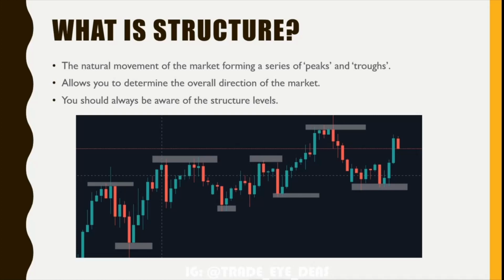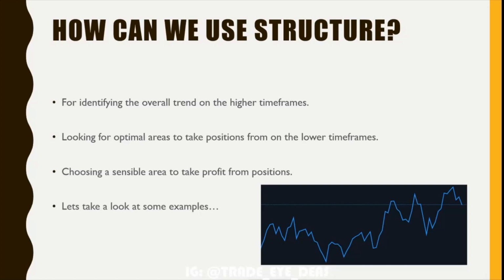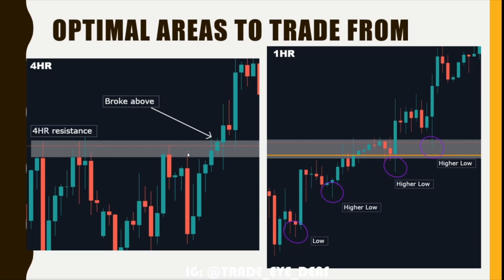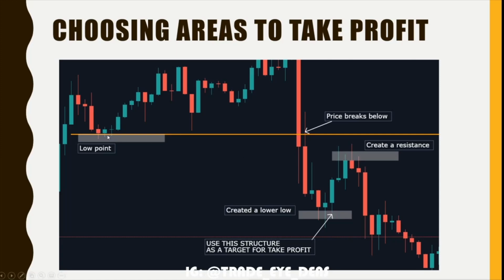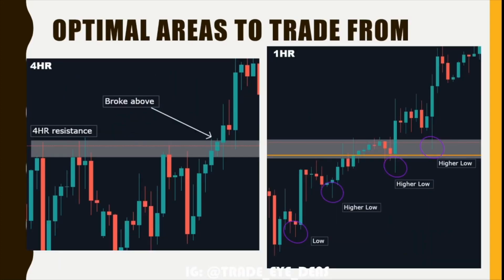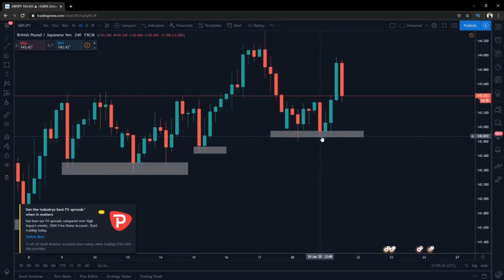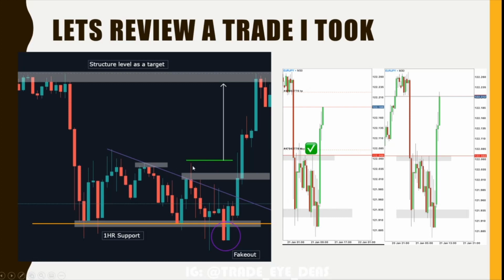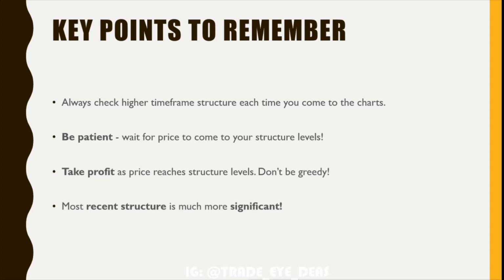Forex Scalping Part 3: Understanding Structure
In today's forex scalping guide you're going to learn about understanding chart structure, in a simplistic clean approach. I'll also be explaining how you can use the chart structure in different ways to improve your forex scalping success.

In the next video, ill be teaching you how to read candlesticks and use them to look for possible forex scalping trades.